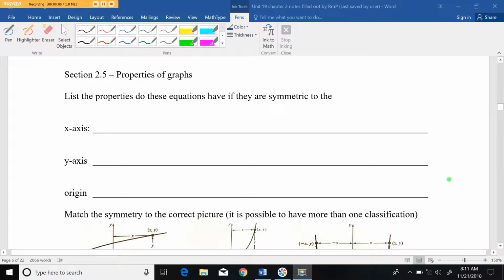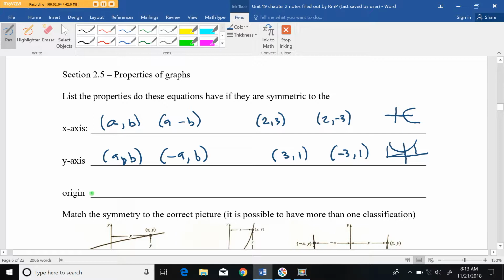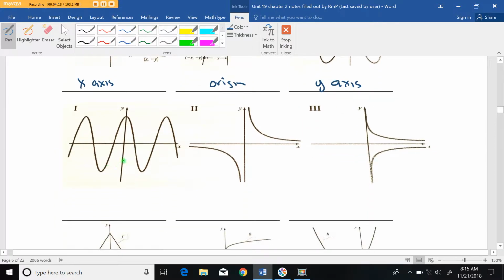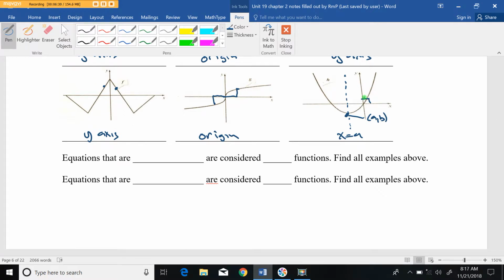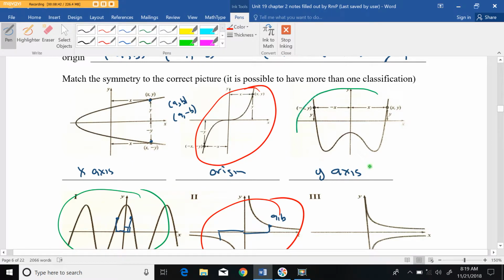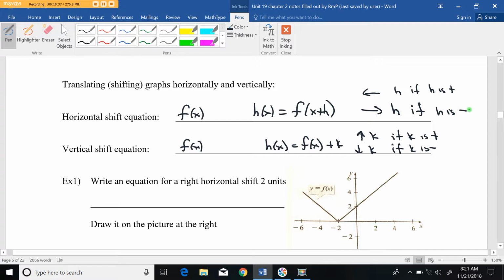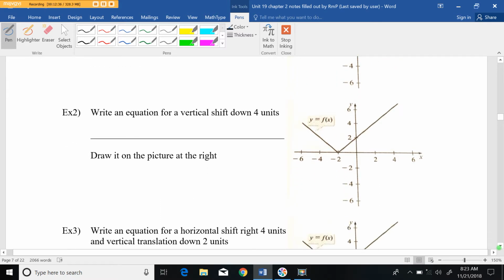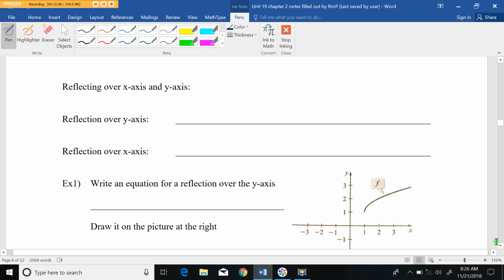Unit 19 notes video 5